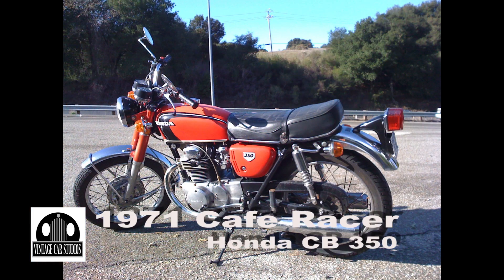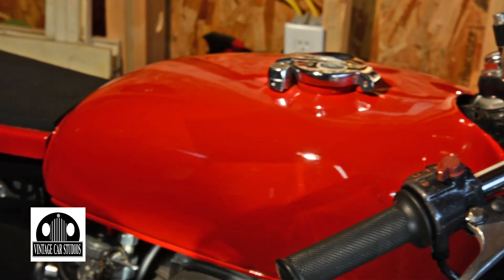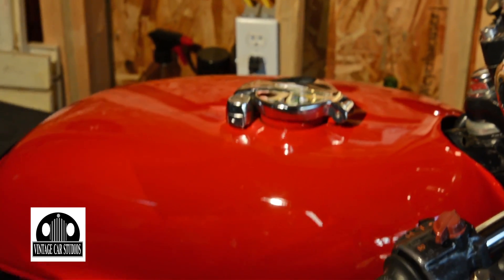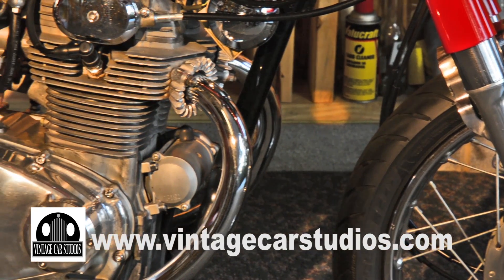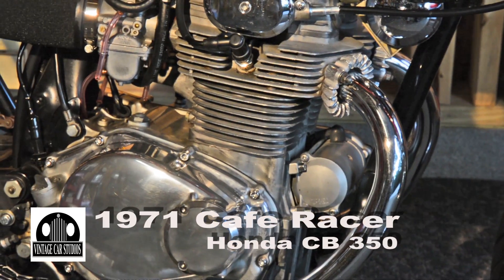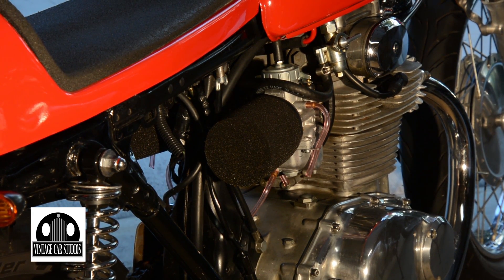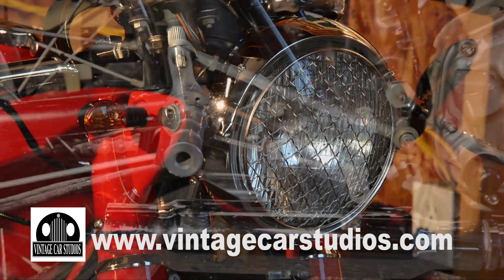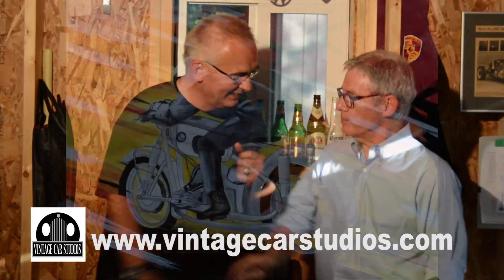1971 Cafe Racer Honda CB 350, Car Show Clips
Car Show Clips is happy to present this Cafe Racer Custom Classic. Made by Filmmaker-Kirk Leidy and Artist-Jim Steiner of Central PA.

Car Show Clips
We consider classic cars as works of art, but they are so much more than that. They can be touched, heard and experienced – reminding people of years long passed. They put a smile on the face of their driver and are admired by every passer-by.
Working with classic cars and the people that love them is the fullfilment of a life-long dream and this passion and dedication shows through in everything that we do: we strive to break new ground in the presentation and transaction of high-quality collectable cars and it is our pleasure to present our approaches on this